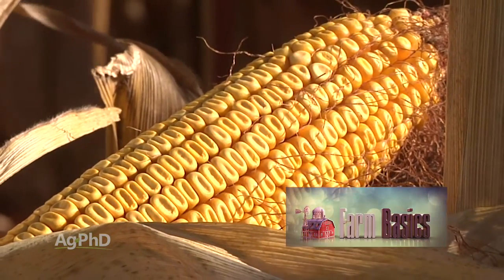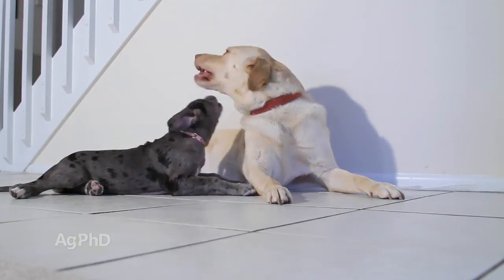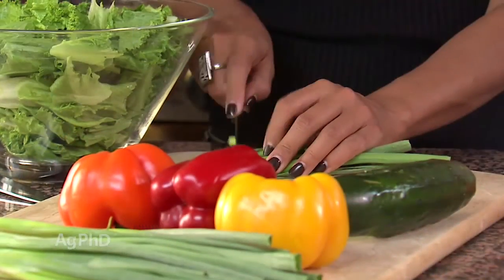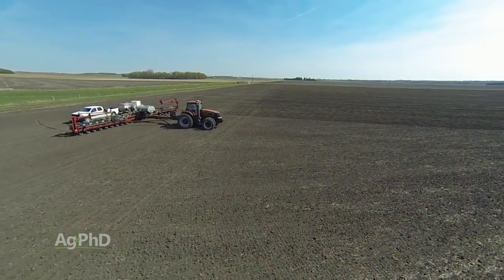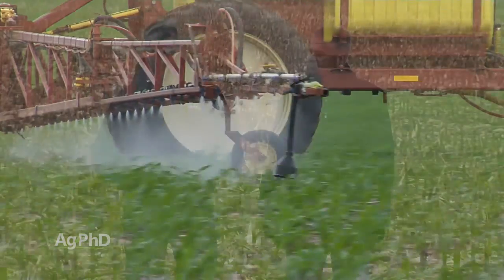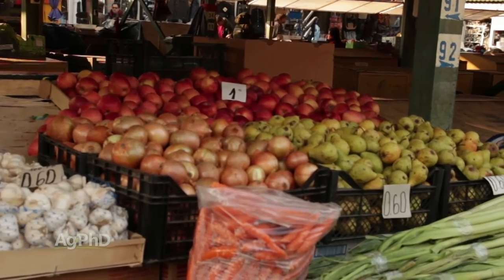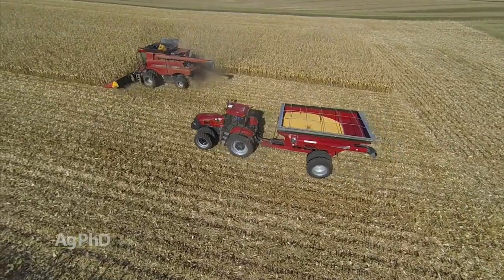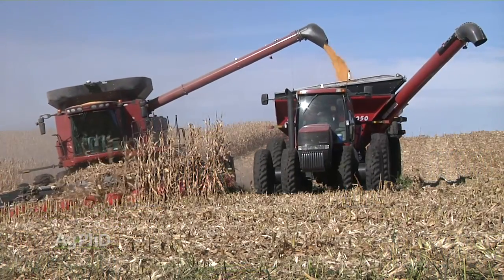Farm Basics #931 - What is a GMO? (Air Date 2/7/16)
Brian and Darren Hefty discuss the farmer perspective of GMOs and biotech crops.